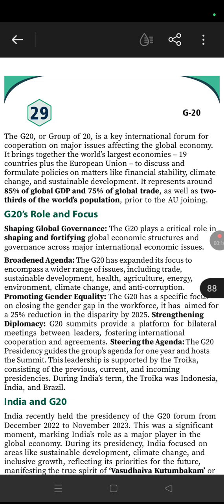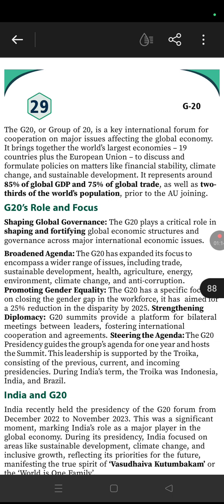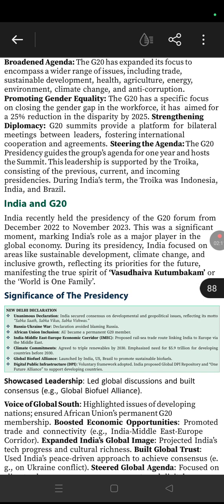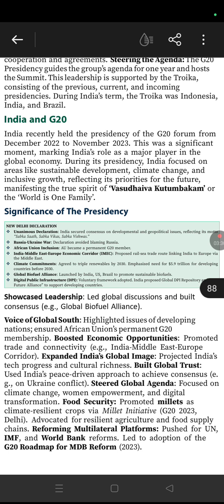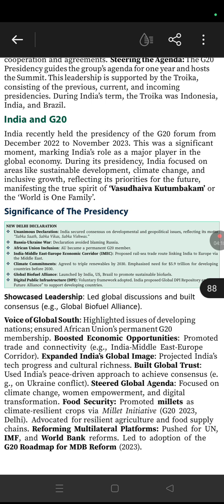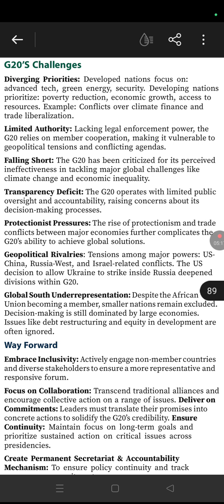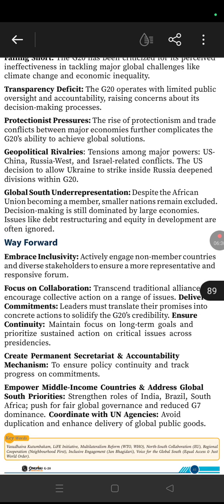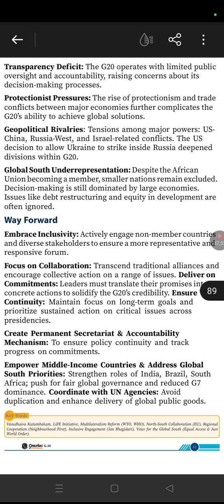UPSC MAINS REVISE WITH ME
GS 2 IR subtopics